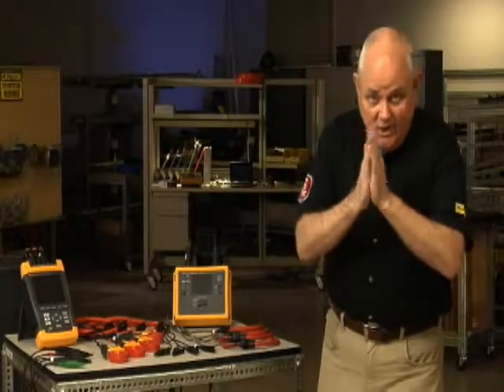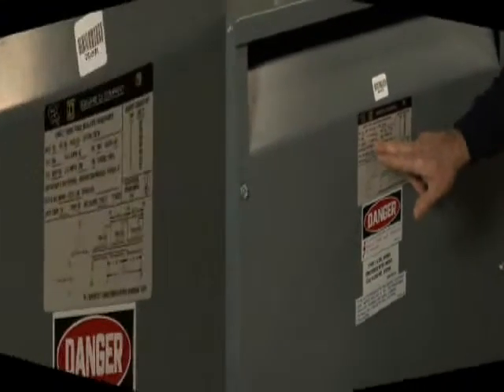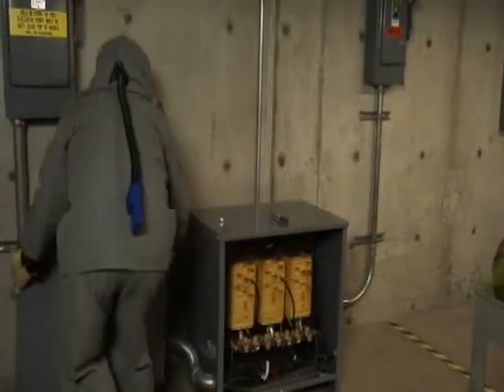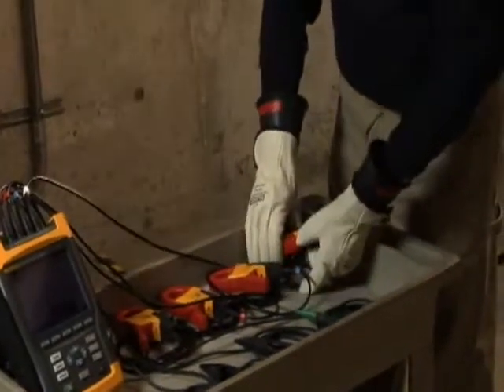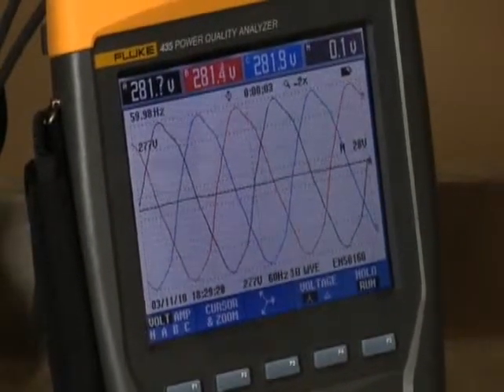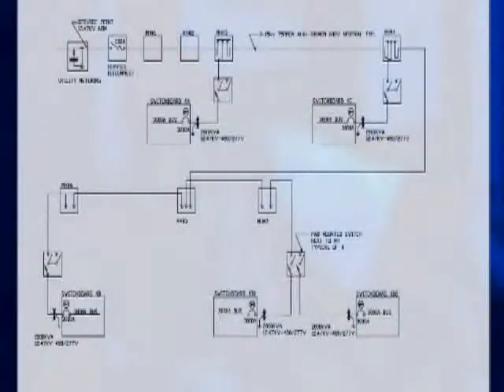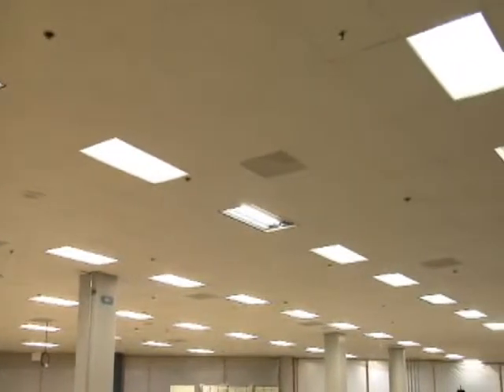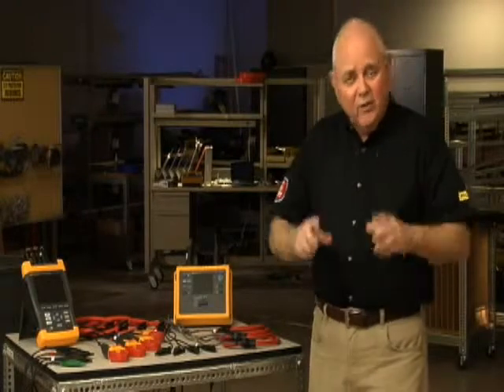Fluke 434-II 434 II Power Quality Energy Analyzer Troubleshooting Transformers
Fluke 434-II 434 II Energy Analyzer Energy Meter
Energy loss calculator is a classic active and reactive power measurement tool, can analyze unbalanced and harmonic power, is quantified so you can pin point your fiscal costs of wasted energy.
Troubleshoot in real time and analyze trends with the cursors & zoom tools.
Best safety rating for the entire industry: 600 Volt CAT-IV / 1000 Volt CAT-III rated for useage at service entrance.
Can measure all 3 phases & neutral, with 4 flexible current probes included with thin flex enhanced design fits in tight places.
Auto Trending allows every measurement to be automatically recorded, with no need to setup.
System Monitor has 10 power quality parameters on screen in compliance with EN50160 power quality standard.
The logger function can configure for all test conditions with memory for a maximum of 600 parameters at intervals defined by the user.
See graphs & generate individual reports with the included software.
Battery lasts 7 hrs per charge (Li-ion battery).